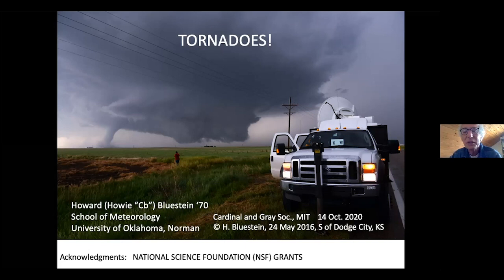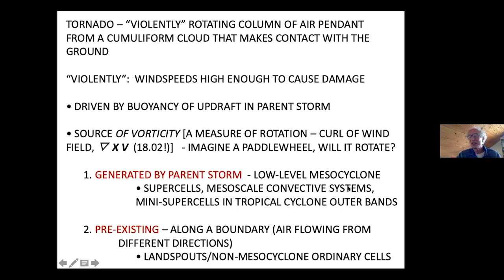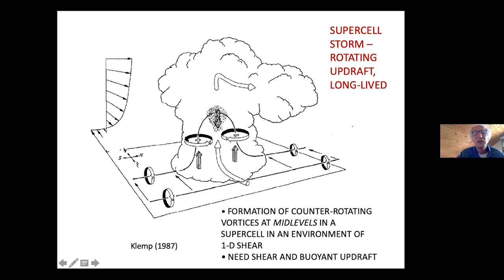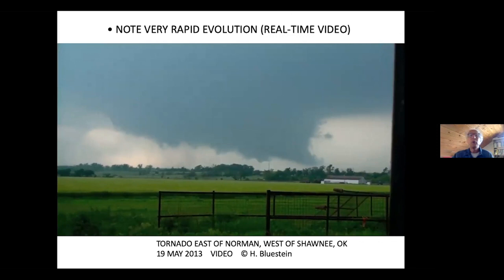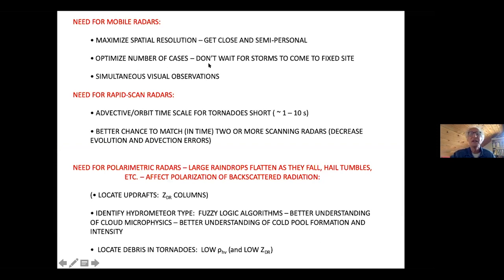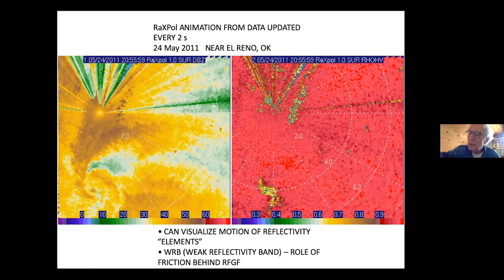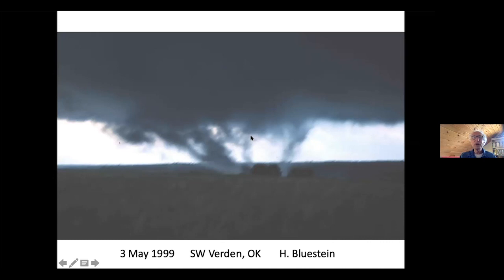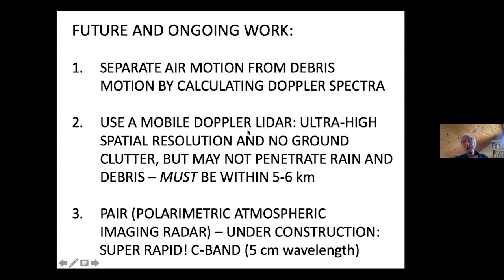Howard Bluestein '70, SM '72, PhD '76 Talk on Tornadoes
In this talk, Bluestein briefly describes how tornadoes form and how their winds are distributed from near the ground to upwards in the clouds, based on both mobile Doppler-radar observations and theory.  He also describes the different types of storms that spawn tornadoes and describe how it is extremely difficult to attribute recent trends in tornado activity to global warming. He said, "That, however, won’t prevent me from speculating about what might happen!” Bluestein also shows one of his videos showing the complex formation of a deadly tornado in Oklahoma several years ago.